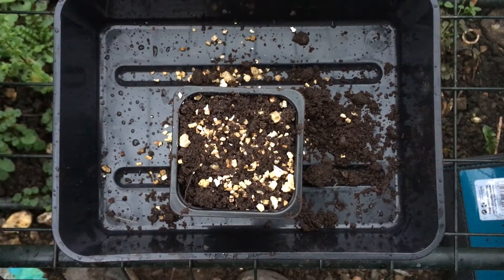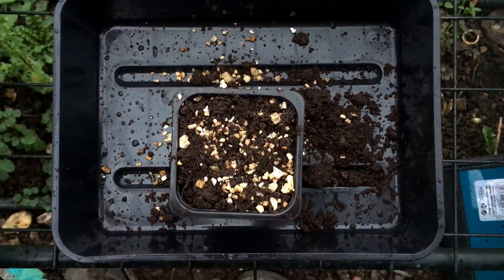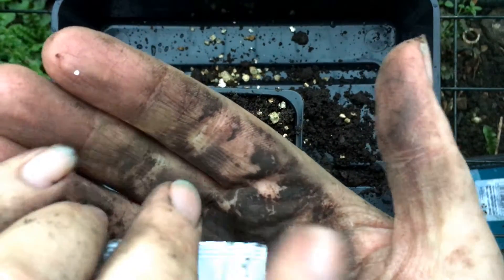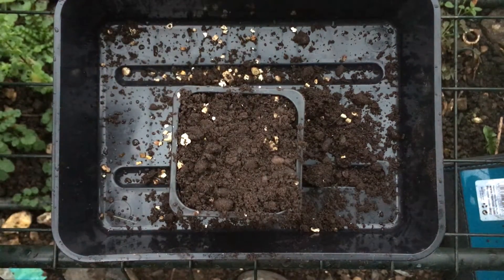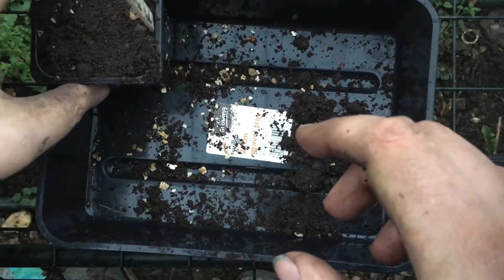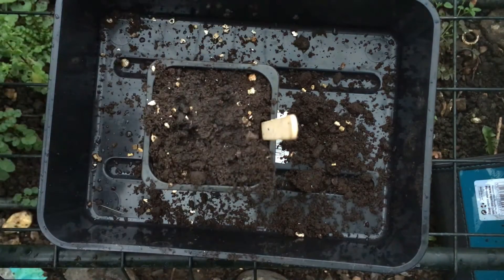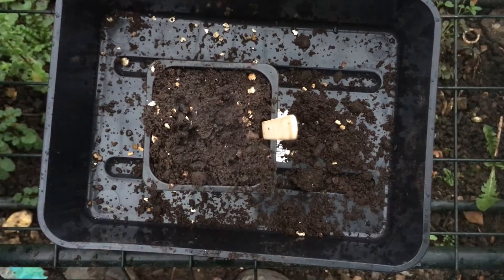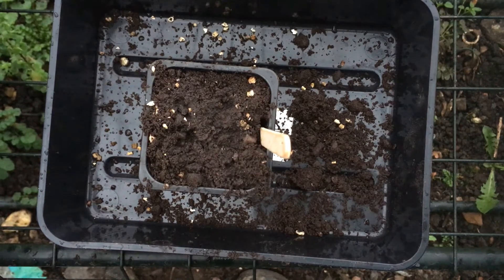Pete's Garden Unedited - Sowing Seeds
In my first Pete's Garden of 2017 I'm sowing wildflower seeds (Geranium Hardy Pratense Mixed), Coleus T&M Prize seeds, Tomato Red Pear, and Sweet Basil seeds.

I'll put the link to the new episode of Pete's Garden here when it goes up.